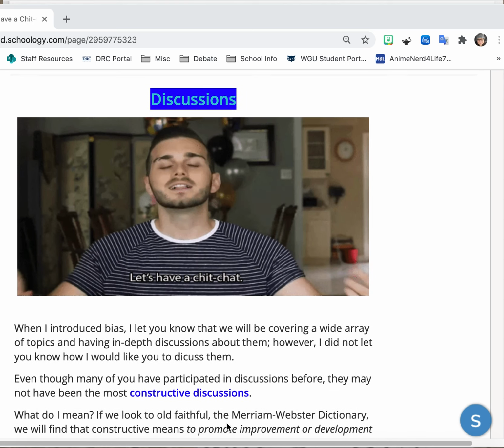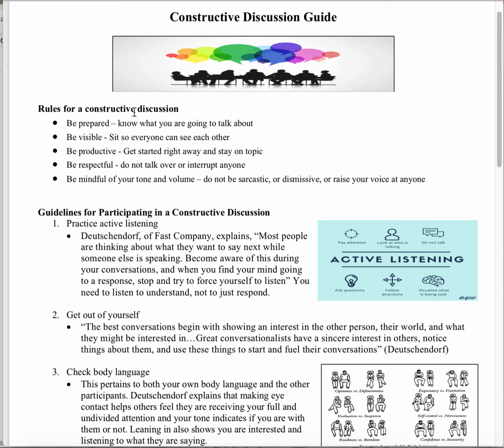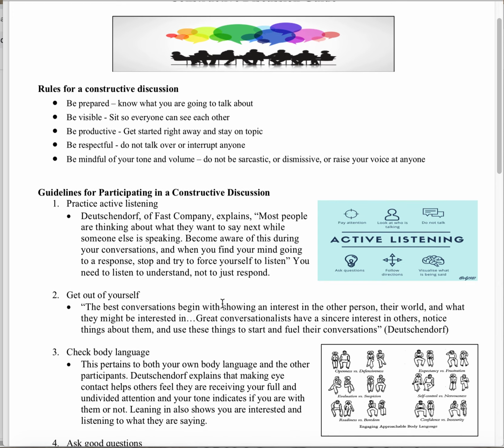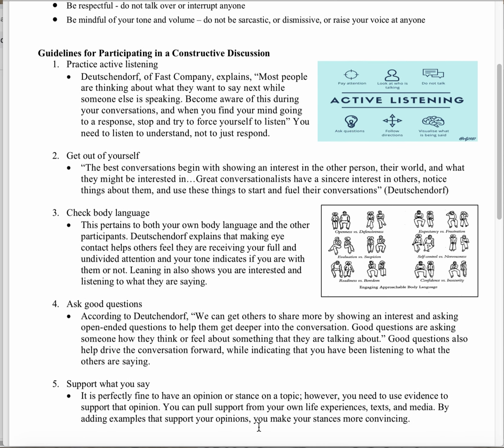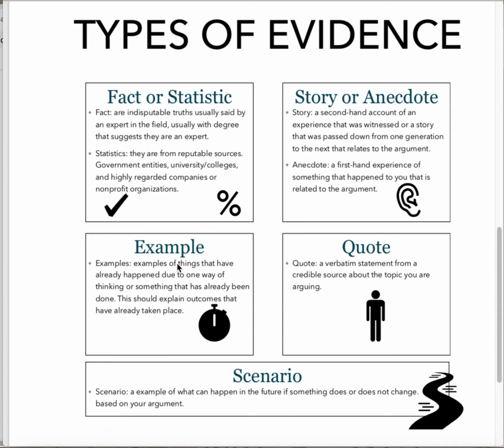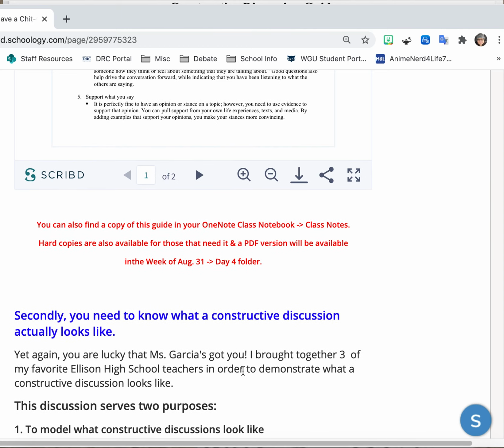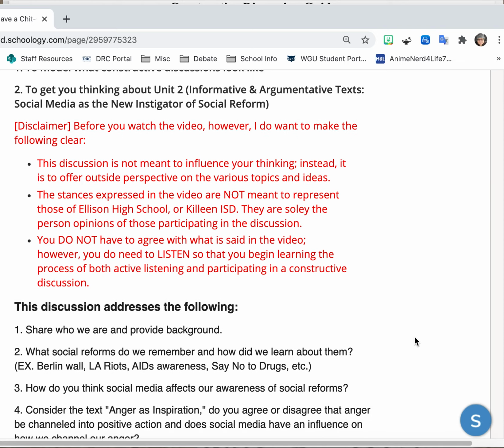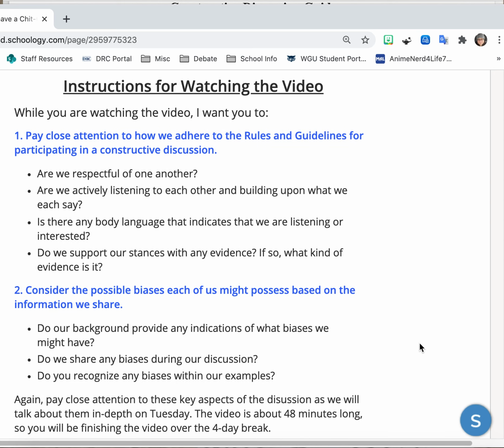Discussions: Let's Chit Chat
A lesson leading up to A Frank & Honest Discussion with Teachers